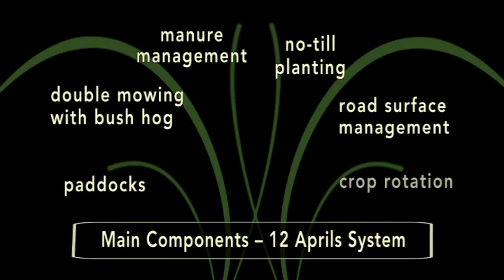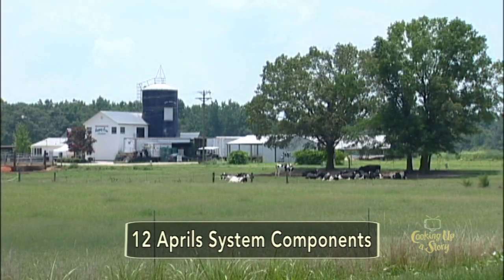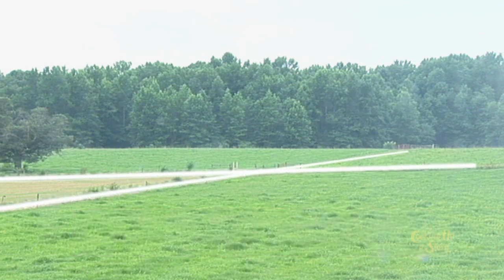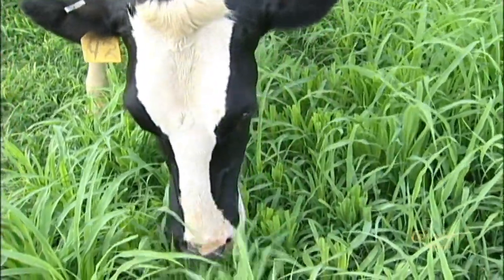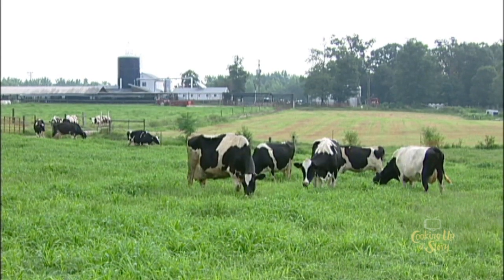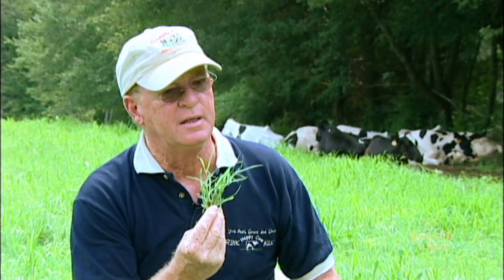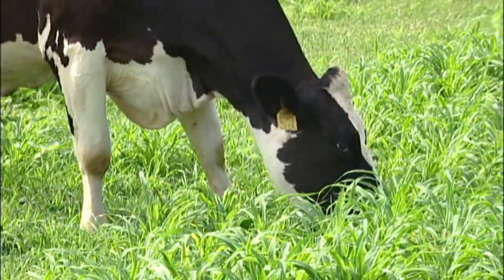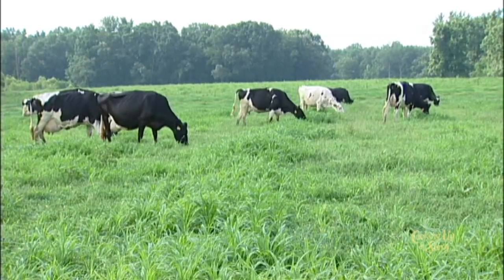The 12 Aprils System: Revolutionizing Dairy Farming with Crop Rotation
Tom Trantham's Dairy Farm utilizes the 12 Aprils Nutritional Crop Rotation System to support sustainable dairy farming by rotating different forages in 29 paddocks, allowing cows to graze on a variety of crops year-round. This innovative approach enhances soil health, increases milk production without chemical inputs, and demonstrates a scalable model for ecological and economical farm management.

Tom Trantham describes his 12 Aprils crop rotation system that he says has significantly boosted the nutritional value and milk production levels on his 82 herd dairy farm.

Transcript:
The 12 APRIL’s system is a system different than conventional and different than grazing. It is a totally different system that you can develop. And you can't do it overnight, but you can develop it a piece at a time. We have a hundred acres here on the farm. And we have 70 acres in pasture. 20 acres in woods. We have 83 cows right now. We want to stay under 90 cows. That's what fits the land. But what the system is, is that we have 29 paddocks here. 29 paddocks with two and a half, three and a half acres per paddock. And with that, we have something growing in every one of those paddocks that's different. And we have dividers that we can divide this into where the cows will graze one of these paddocks each day. And it'll look like it's been mowed with a lawn mower. But the thing of it is, it can be designed any way you want it. You just gotta have crops that you grow that the cows can get to. I think the variety that we have here I truly feel the cows really do appreciate, because they'll come into a field and when it's a new field, it's like they broke their neck, they start grazing. And that's what I always say those cows, you see those cows heads down, they're making money. Rotational grazing, this grass here, these cows will eat that. But the protein level is low, and the nutritional value is low. So, they will have maybe six or eight or 10,000 pound herd average but they cut their input costs. So they've done that. But I didn't cut my production. I’m 22,000 pound herd, but I plant, I'd graze a crop. Not rye. I graze a crop, I don't graze fescue, I don't graze Burmuda. I don't graze any grass, but I do plant ryegrass with my crop. But I plant a crop. I plant it four or five times in the year, a different crop. And so my cows are grazing tremendous amount of forage and the nutritional value out the roof!